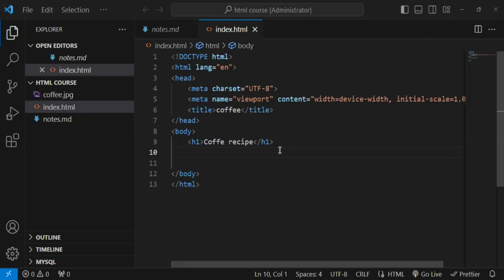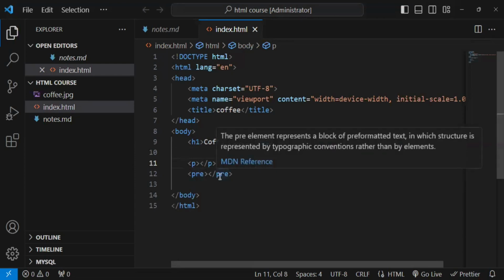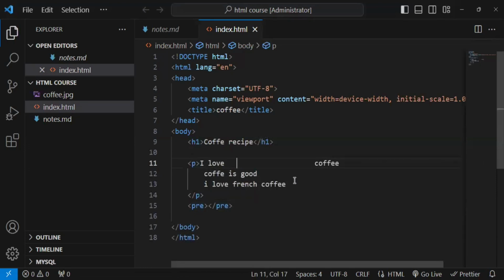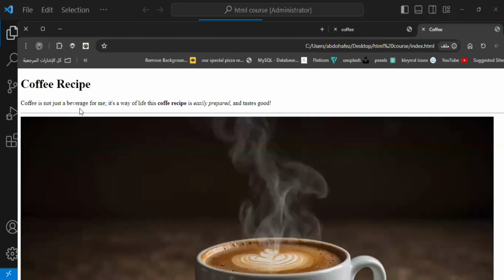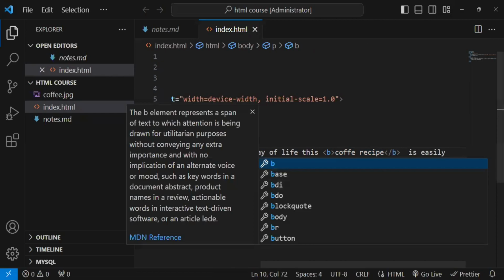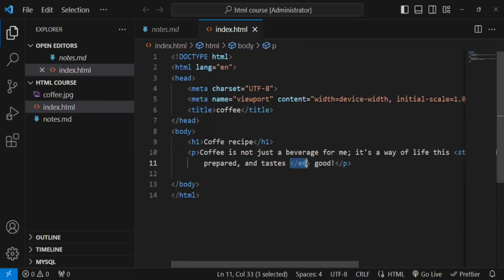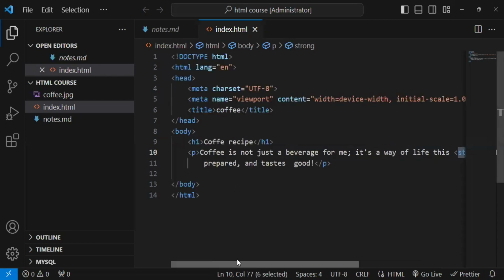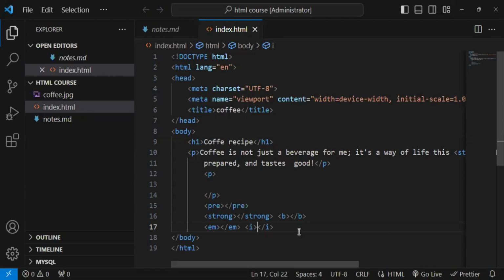Text Elements Tags & Screen Reader Accessibility HTML Basics for Beginners [Part 5]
Welcome to the fifth part of our HTML basics course! In this video, we'll delve into essential text elements, including paragraph tags (p), preformatted text tags (pre), and emphasis tags like strong, em,  and b. Discover how these tags enhance your content's readability and semantic structure. Additionally, learn about their significance in making your website accessible to screen readers. Whether you're new to coding or seeking to optimize accessibility, this tutorial will equip you with the knowledge to create more inclusive web experiences!